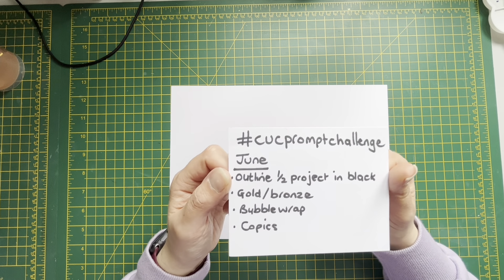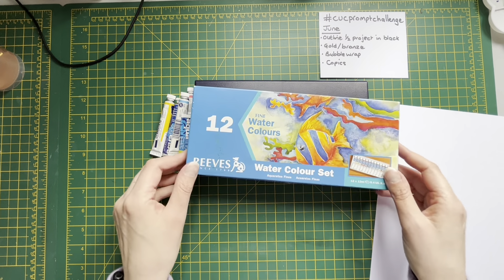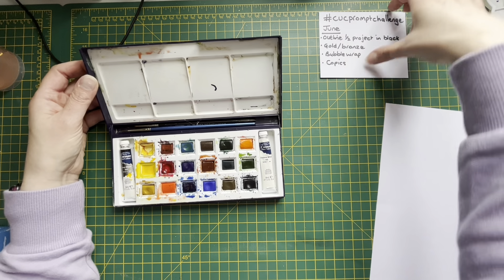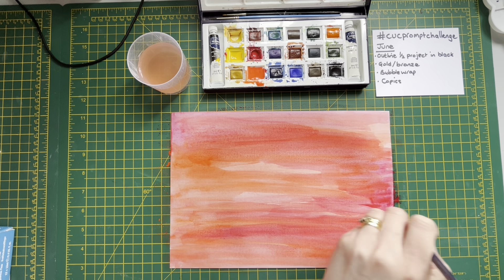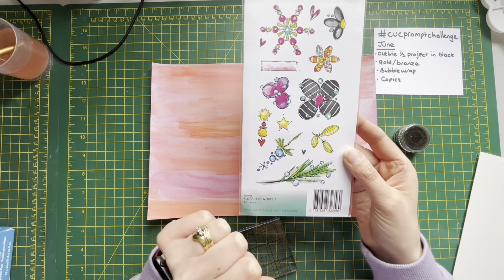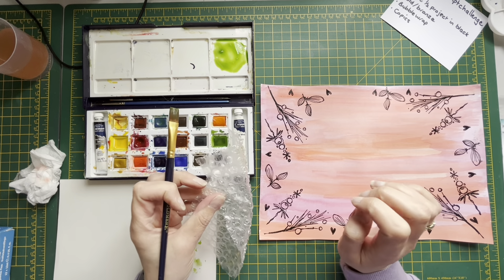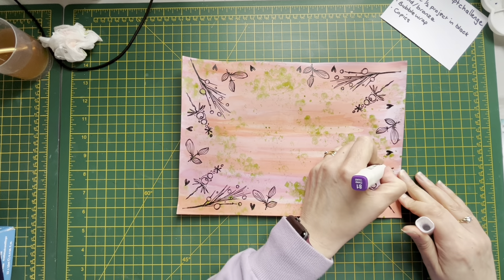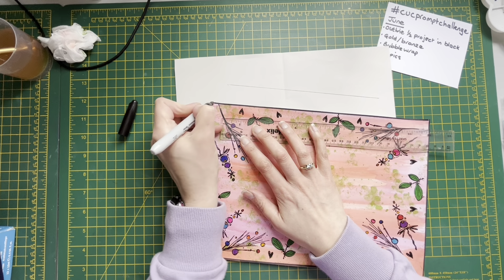cucpromptchallenge June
Amanda’s channel: @cookingupcrafts5921